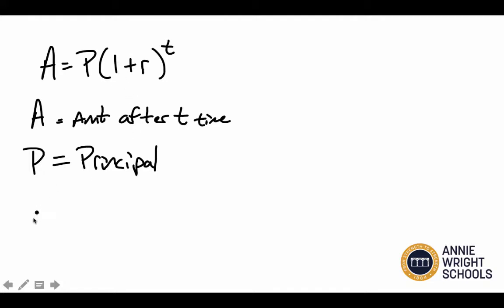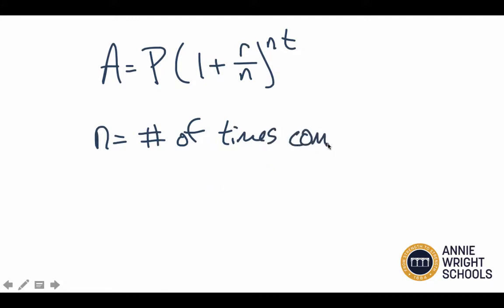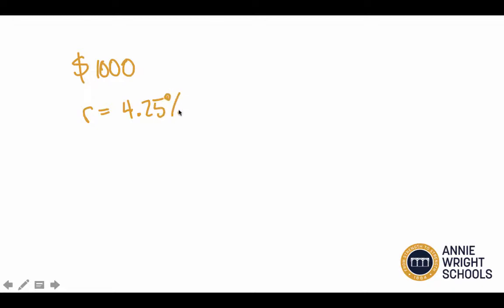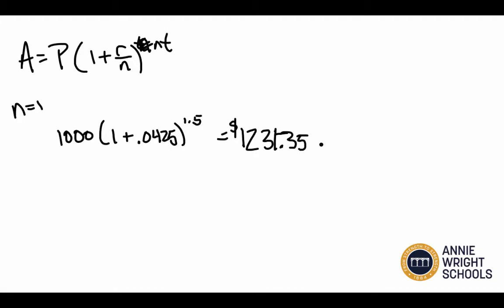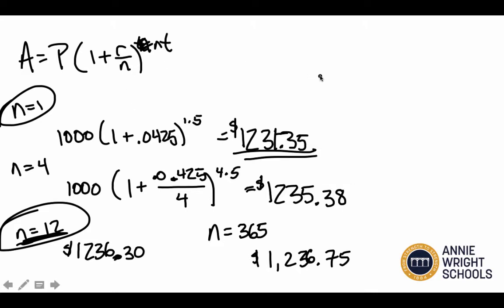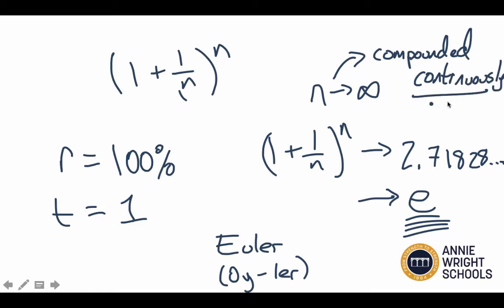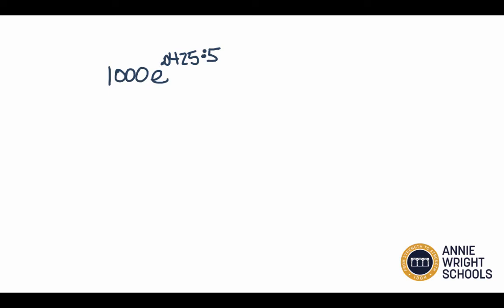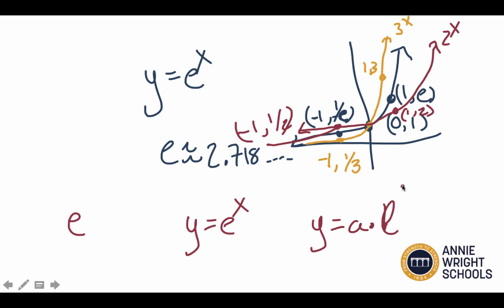Lesson 5.4 - Compound Interest and the Number e